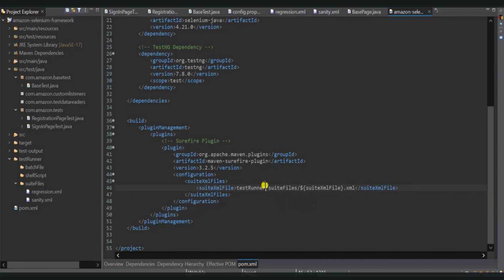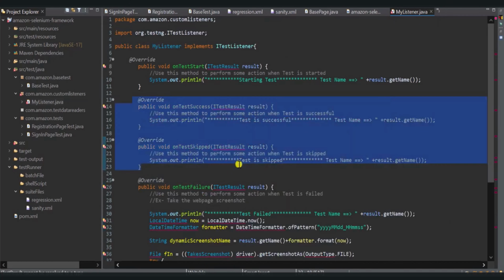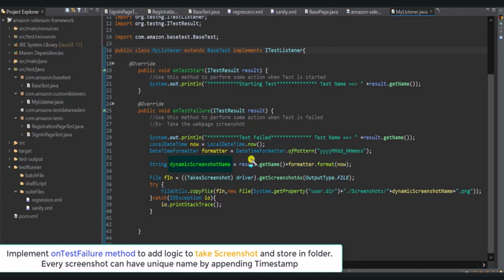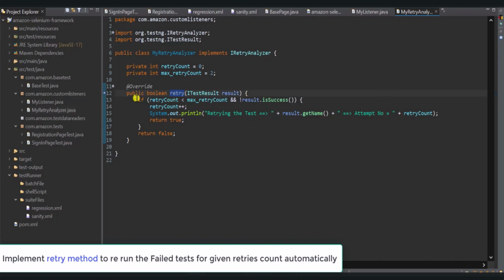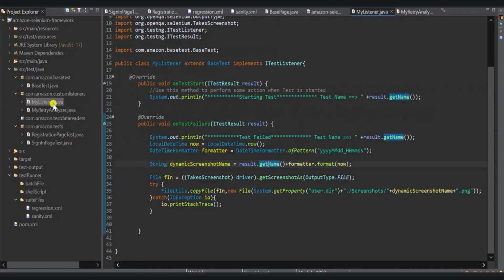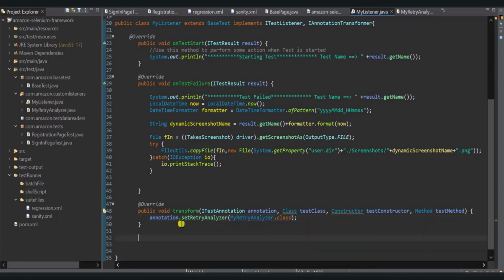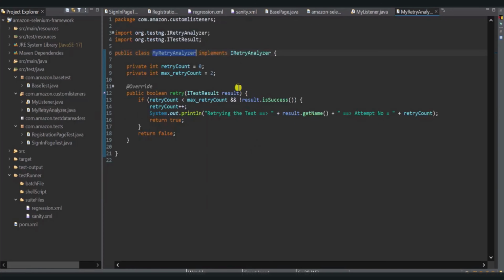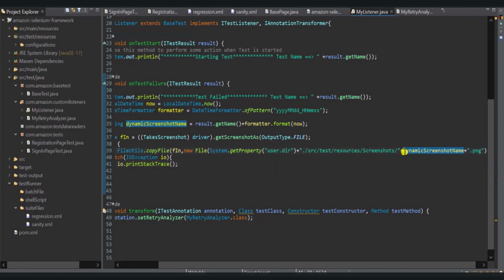Implement Retry Logic & Capture Screenshots on Failure | Retry Failed Tests in Selenium Automation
▶️In this Selenium Java TestNG tutorial, you'll learn how to implement Retry Logic using RetryAnalyzer and automatically capture screenshots whenever a test fails.

These are two of the most commonly used features in real-world Selenium Automation Frameworks and are frequently asked about during automation testing interviews.
How to implement Retry Logic and Take screenshot on test failure in Selenium framework

📌 Technologies Used:
• Selenium WebDriver
• Java
• TestNG
• Eclipse IDE
• Maven